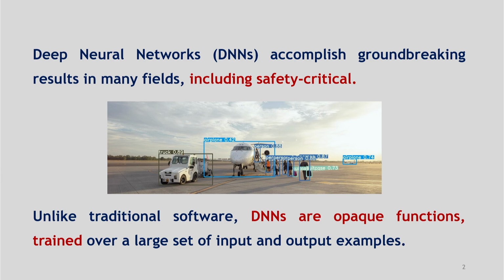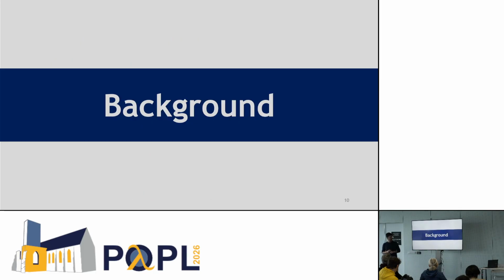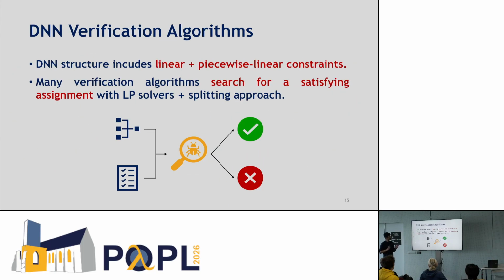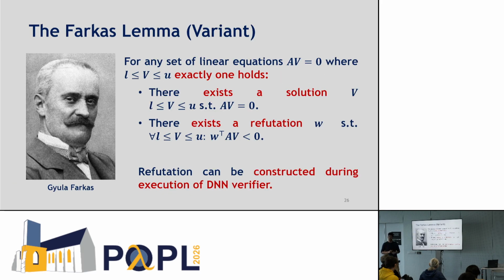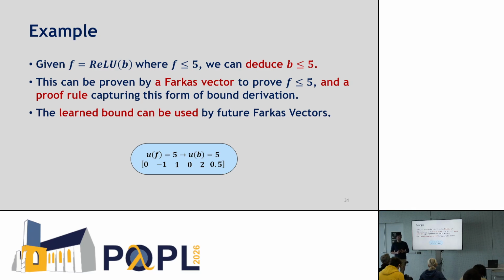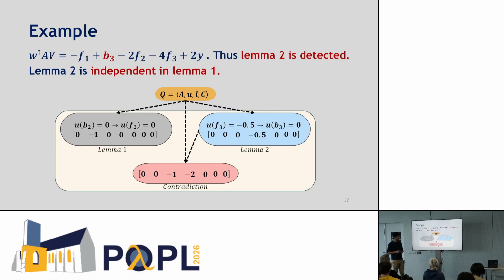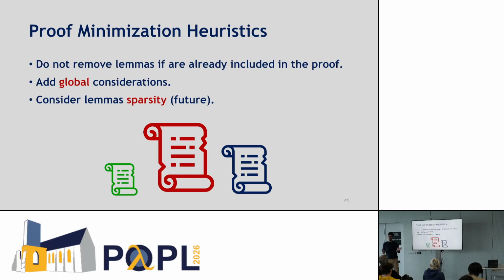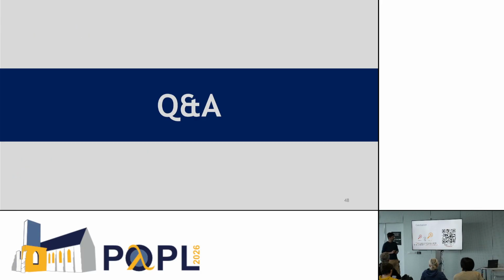[VMCAI'26] Proof Minimization in Neural Network Verification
Proof Minimization in Neural Network Verification (Video, VMCAI 2026)
Omri Isac, Idan Refaeli, Haoze Wu, Clark Barrett, and Guy Katz
(The Hebrew University of Jerusalem; Hebrew University of Jerusalem; Stanford University; Stanford University; The Hebrew University of Jerusalem)

Abstract: The widespread adoption of deep neural networks (DNNs) requires efficient techniques for verifying their safety. DNN verifiers are complex tools, which might contain bugs that could compromise their soundness and undermine the reliability of the verification process. This concern can be mitigated using proofs: artifacts that are checkable by an external and reliable proof checker, and which attest to the correctness of the verification process. However, such proofs tend to be extremely large, limiting their use in many scenarios. In this work, we address this problem by minimizing proofs of unsatisfiability produced by DNN verifiers. We present algorithms that remove facts which were learned during the verification process, but which are unnecessary for the proof itself. Conceptually, our method analyzes the dependencies among facts used to deduce unsat, and removes facts that did not contribute. We then further minimize the proof by eliminating remaining unnecessary dependencies, using two alternative procedures. We implemented our algorithms on top of a proof producing DNN verifier, and evaluated them across several benchmarks. Our results show that our best-performing algorithm reduces proof size by 37%-82% and proof checking time by 30%-88%, while introducing a runtime overhead of 7%-20% to the verification process itself.